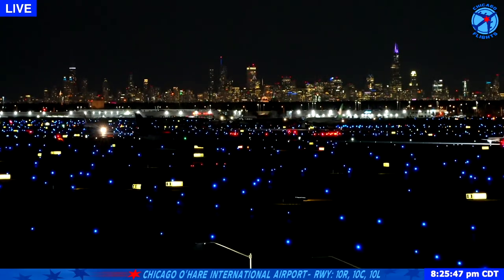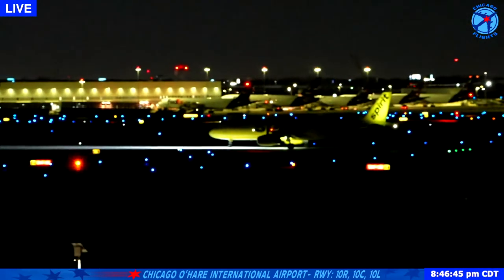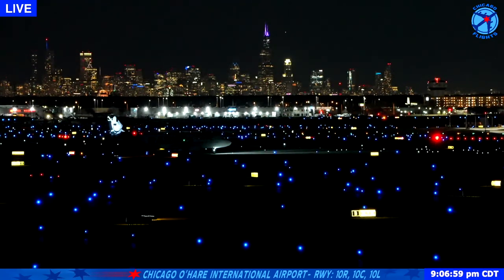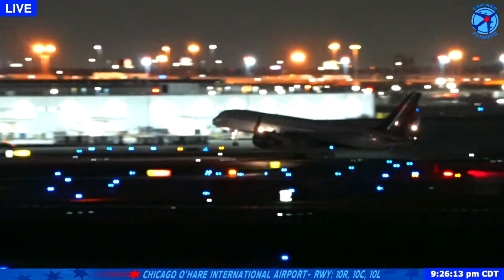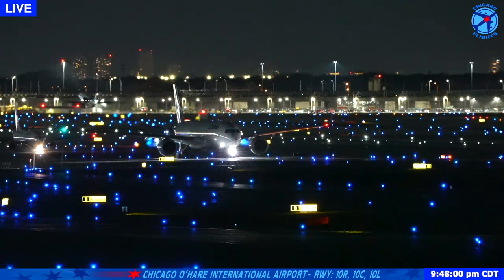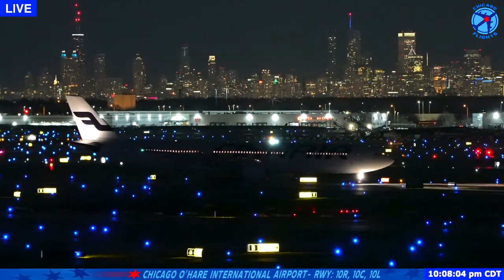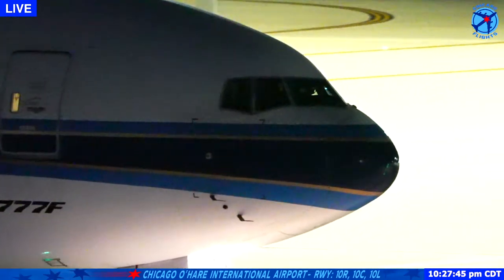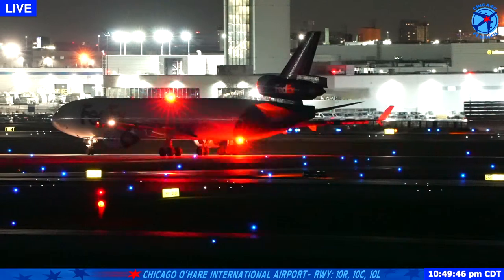🔴LIVE- AWESOME NIGHT PLANE ACTION at CHICAGO O'HARE AIRPORT | SIGHTS and SOUNDS of PURE AVIATION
O'Hare(ORD) is one of the busiest and biggest airports in the world.
You'll get some of the best views of O'Hare from the comfort of your home next to some of O'Hare's busiest runways.

This video was live-streamed on Friday, April 5, 2024

● Keep chat friendly. Profanity or cursing is prohibited
● No bullying
● Be polite to other chatters.
● Kindly refrain from political or ●religious discussions.
● Please avoid the use of caps lock.
● Please keep emoji used at a minimum

Thank you to all our viewers for watching CHICAGO FLIGHTS. Please give this channel a like by clicking the LIKE button. Thanks!

It helps us reach more avgeeks around the world.
Ladies and gentlemen, please fasten your seatbelts and enjoy your Chicago Flights!

O'HARE INTERNATIONAL AIRPORT
(IATA: ORD, ICAO: KORD, FAA LID: ORD), typically referred to as O'Hare Airport, Chicago O'Hare, or simply O'Hare is an international airport located on the Northwest Side of Chicago, Illinois, 14 miles (23 km) northwest of the Loop business district. Operated by the Chicago Department of Aviation and covering some 7,627 acres (3,087 ha), O'Hare has non-stop flights to 228 destinations in North America, South America, Europe, Africa, Asia, and Oceania as of 2018.

*THIS FOOTAGE IS THE PROPERTY OF CHICAGO FLIGHTS AND CAN NOT BE USED WITHOUT PERMISSION FROM CHICAGO FLIGHTS*